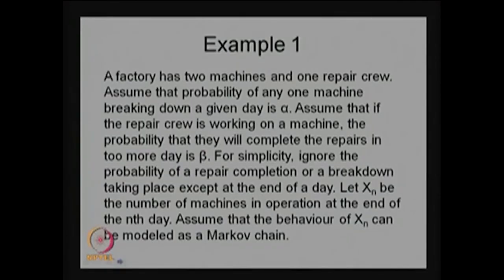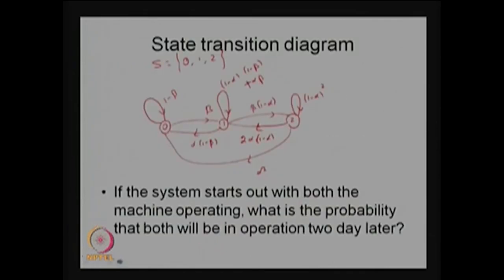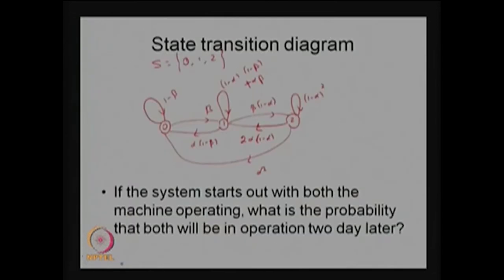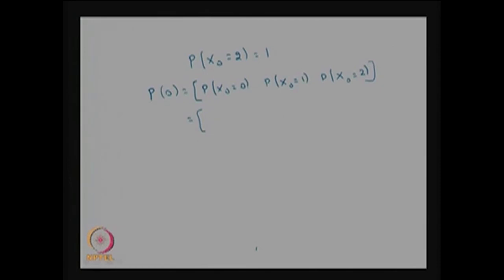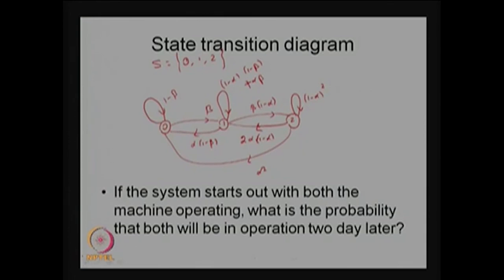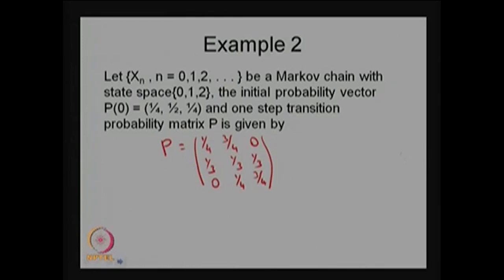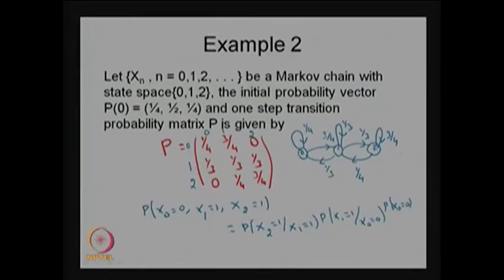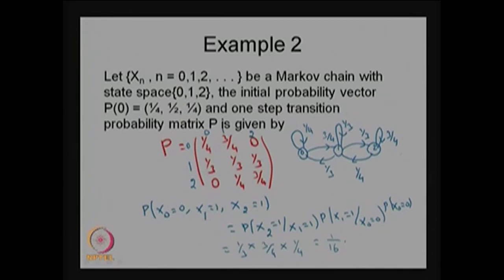State Transition Diagram and Examples